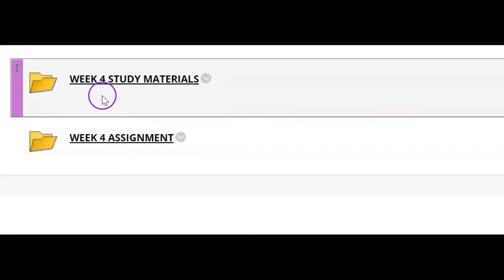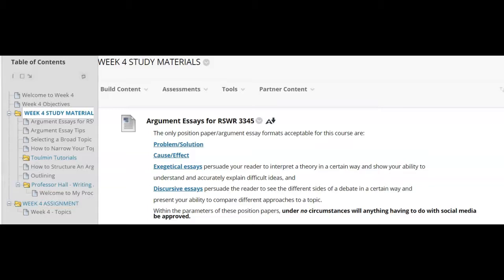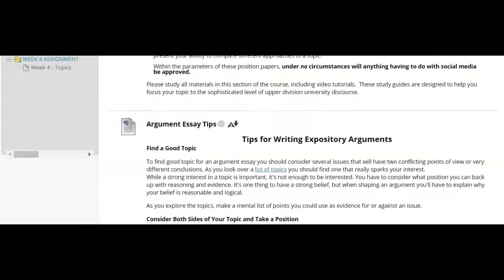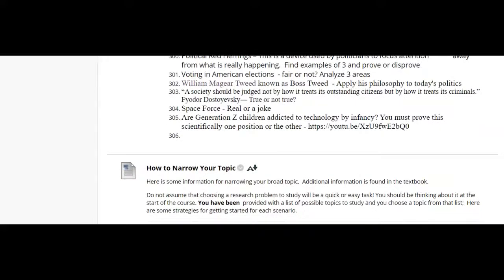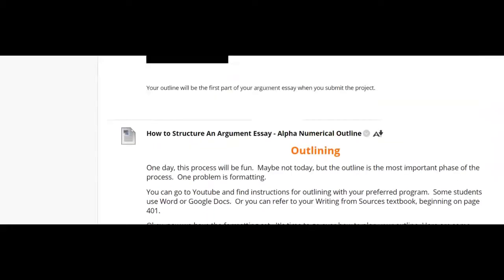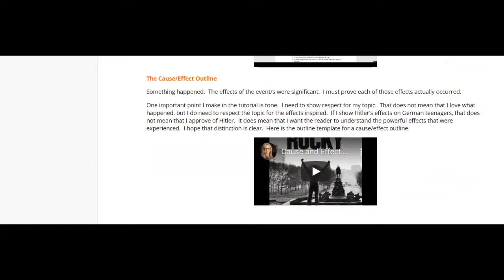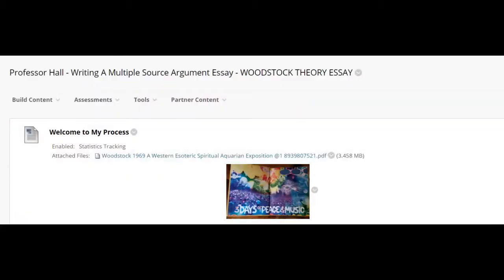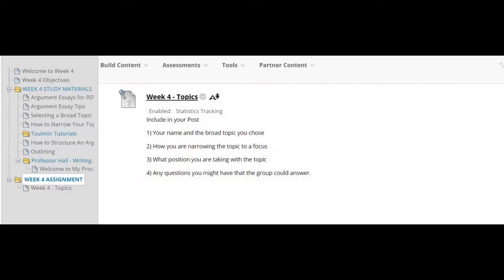Welcome to Week 4 - RSWR